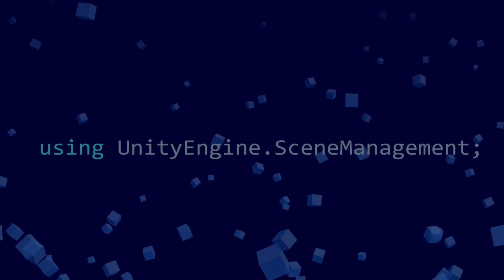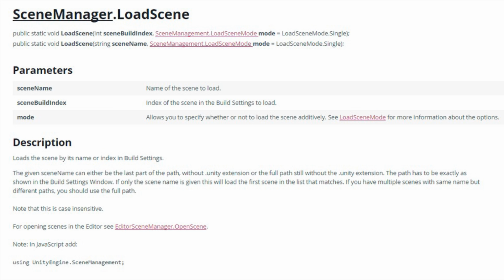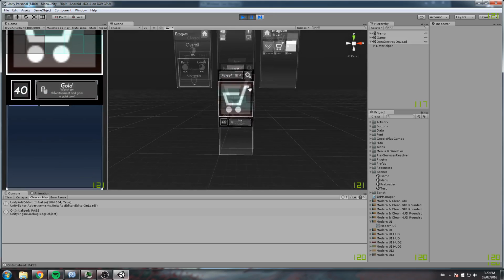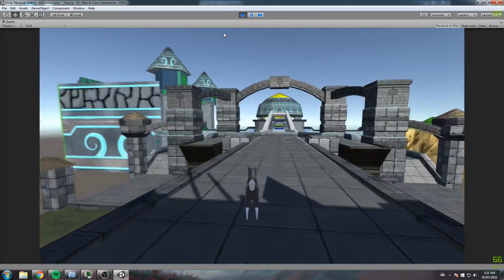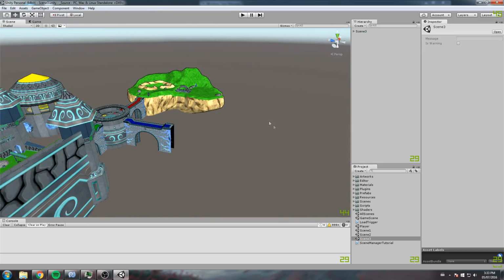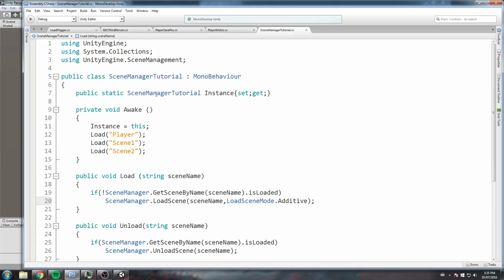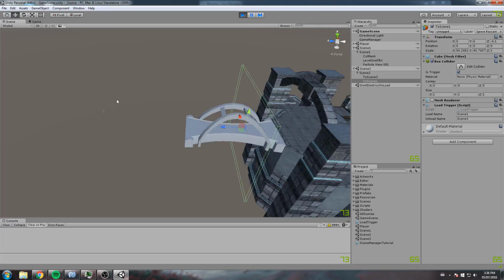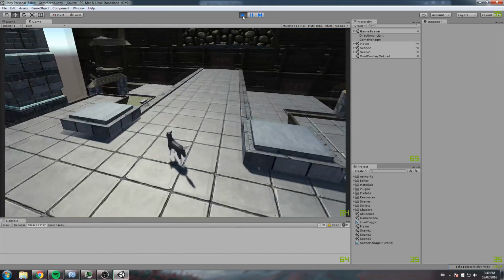Scene Manager ( Dynamic Loading ) - Game Mechanics - Unity 3D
In this tutorial, we learn how the new scene manager works and we see few practical example that we can apply in small and bigger games.

More content!